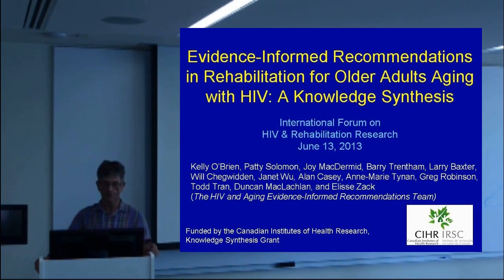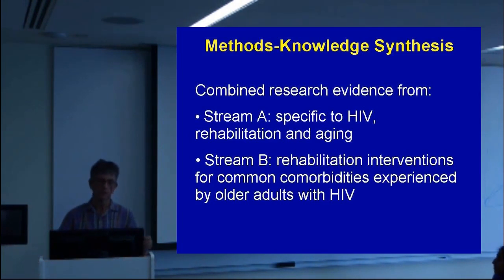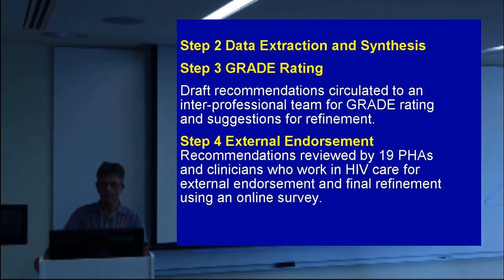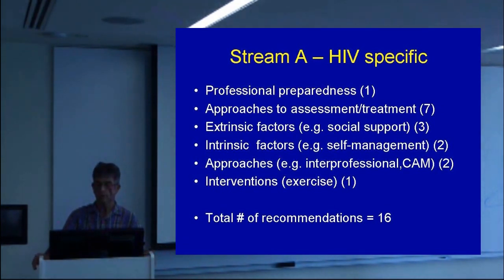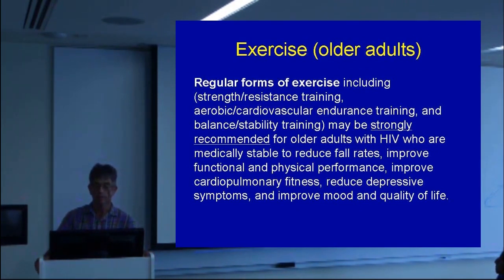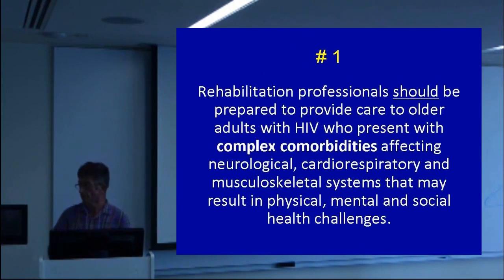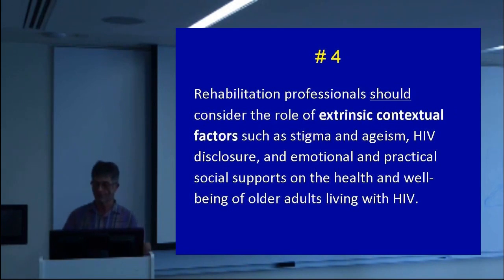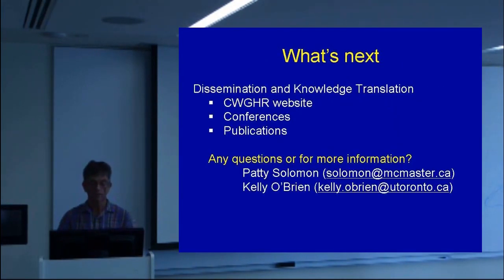Larry Baxter - CIHRRC Forum 2013